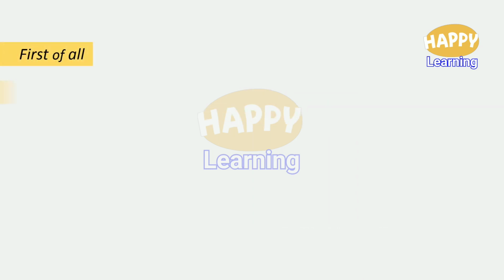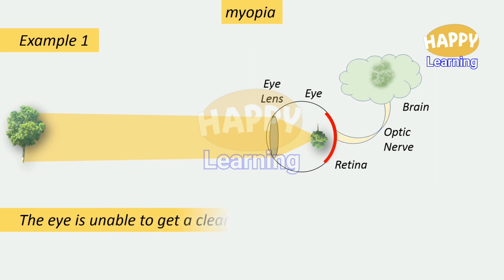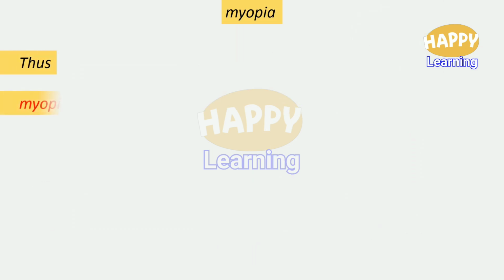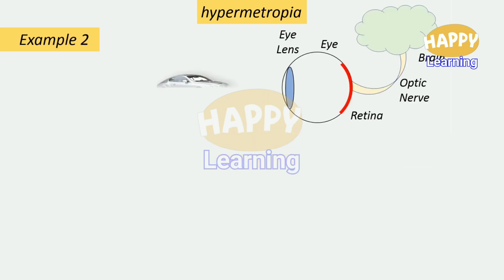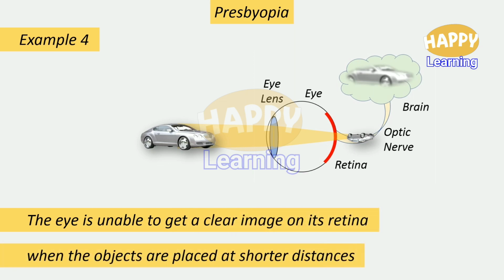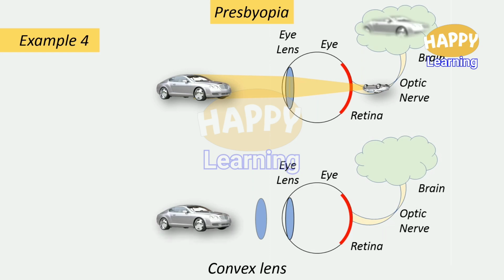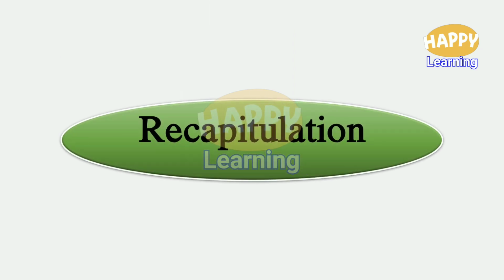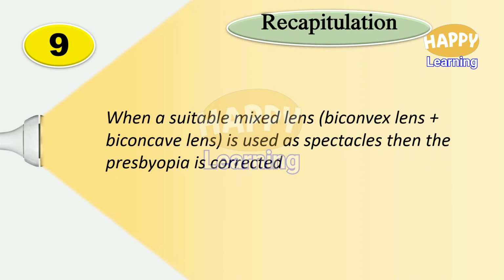Myopia, Hypermetropia & Presbyopia/HAPPY Learning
This video is about the eye defect myopia, hypermetropia and presbyopia. In this video the concept of myopia hypermetropia and presbyopia and their correction are explained with suitable animation of ray diagrams.
We hope that this video will help the teachers and students a lot. If you really like this video then please give a thumb up(like), inform to your near and dear teachers and students.